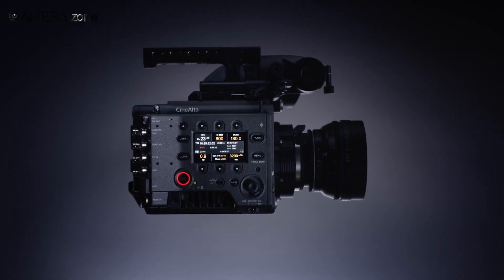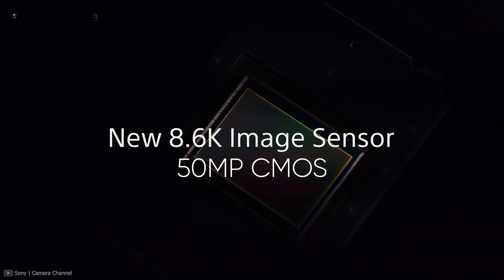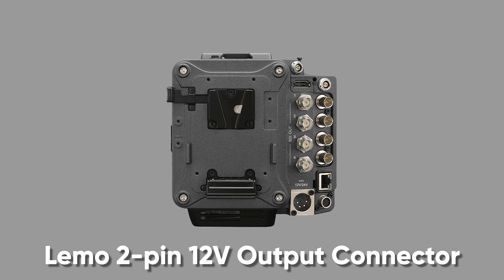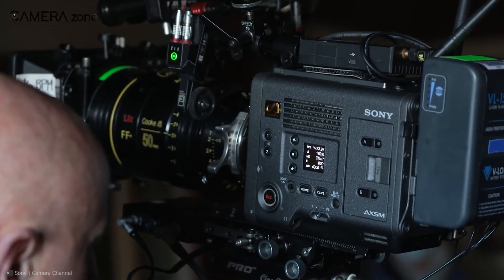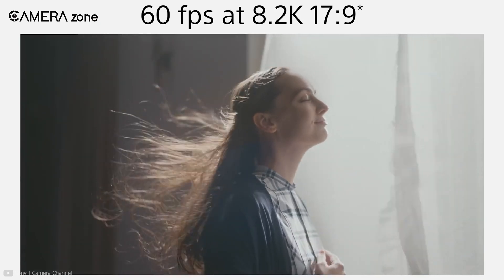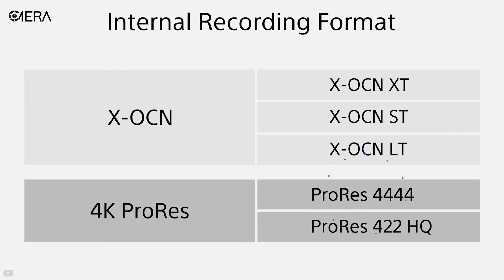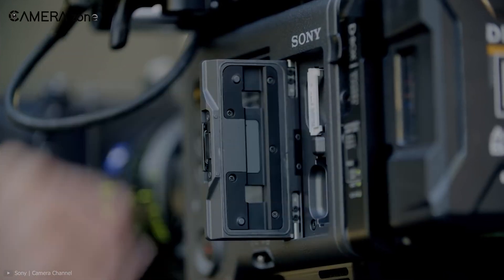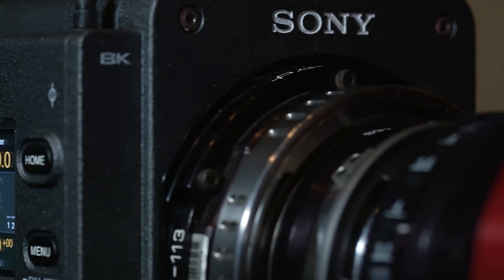Sony Venice 2 - 8K with Inherit of Color Science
Video Description
***Intro, Outro & Animation Credit: 10.Studio
Sony has just released the Sony Venice 2 and it is full of all the new features to satisfy the needs of professional filmmakers and cinematographers. Sony Venice has also been a high-end cinema camera. However, there are many drawbacks that made it a less appealing cinema camera. But finally, Sony has listened to the voice of the filmmaker and addressed all those issues in the Sony Venice 2. And in this video, we are going to discuss all the new features that Sony Venice 2 has brought. So watch the video till the end to know all the ins and outs of the Sony Venice 2
00:00 - Introduction
00:30 - Sensor and form factor
02:17 - Sensor and form factor
03:39 - Memory option